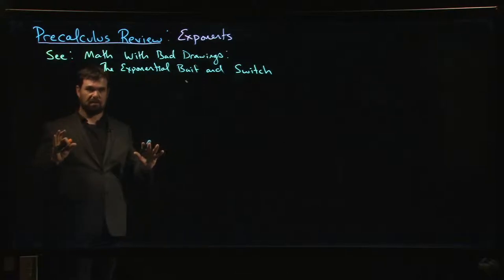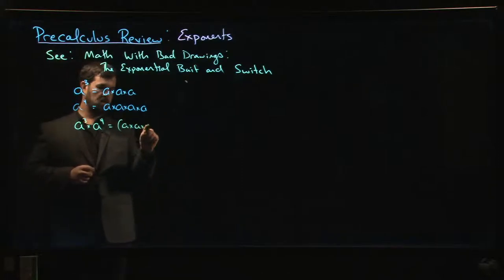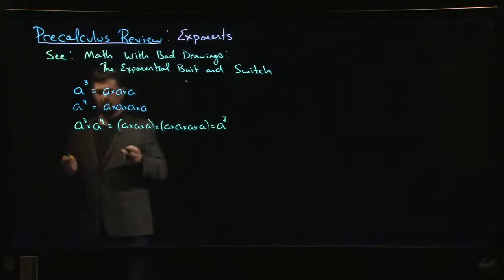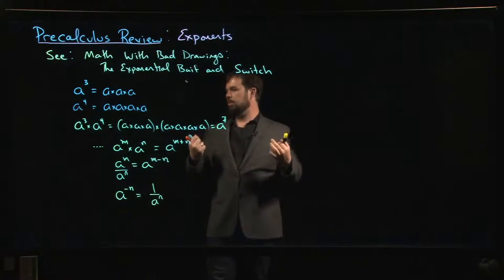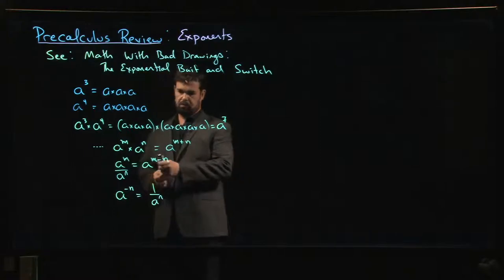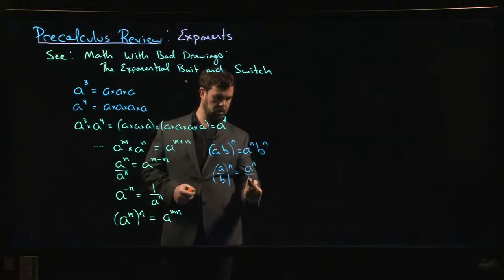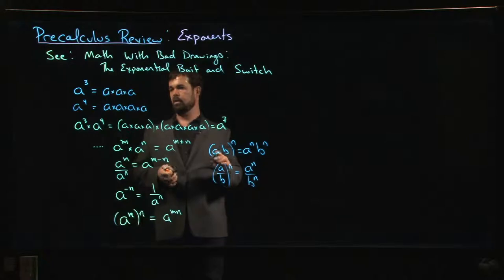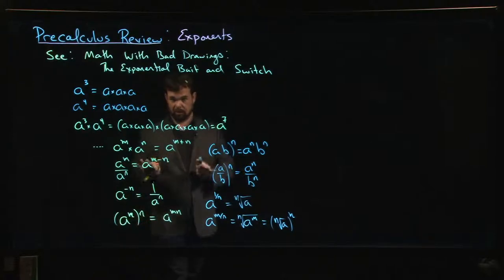Review: Exponents, Part 1